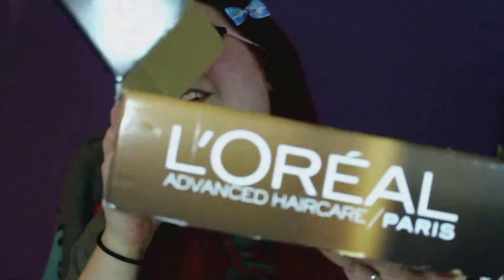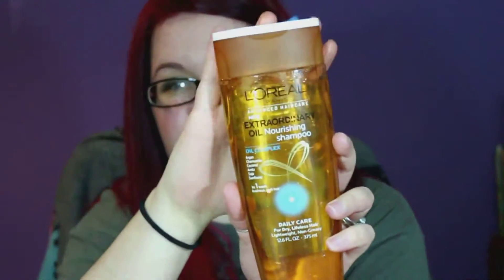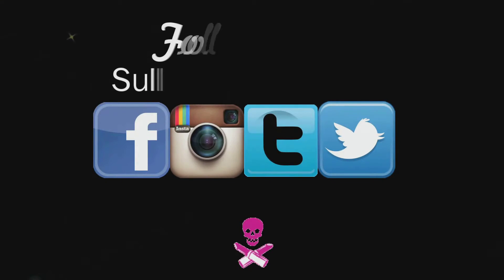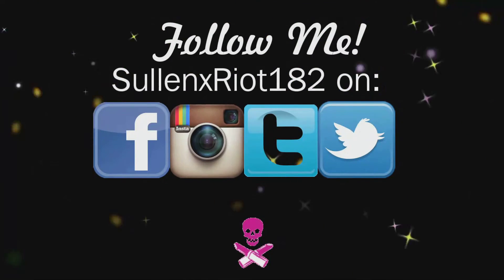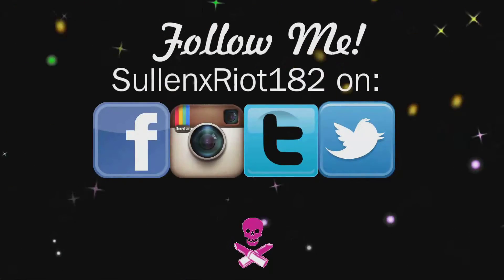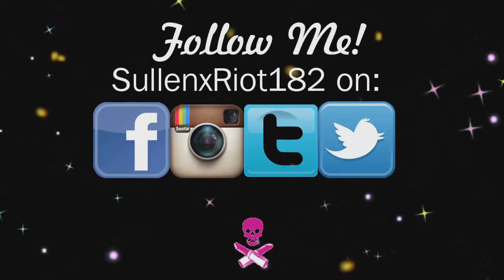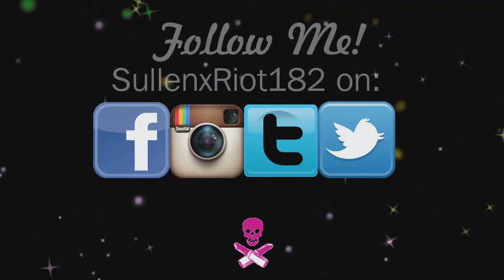L'Oreal Extraordinary Oil VoxBox!